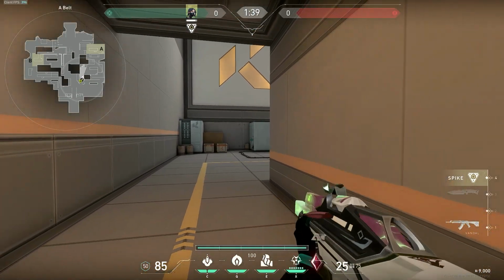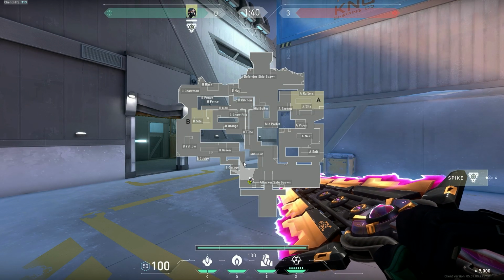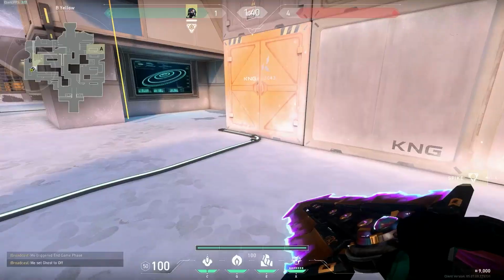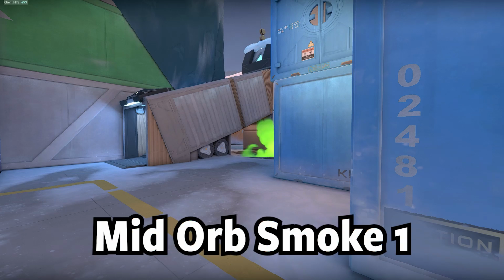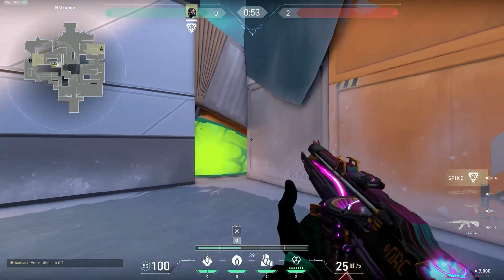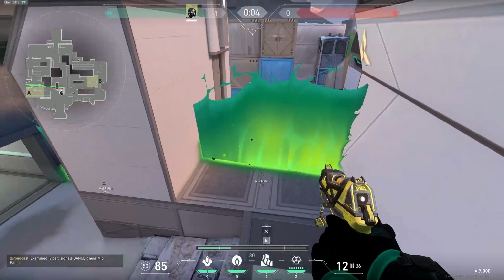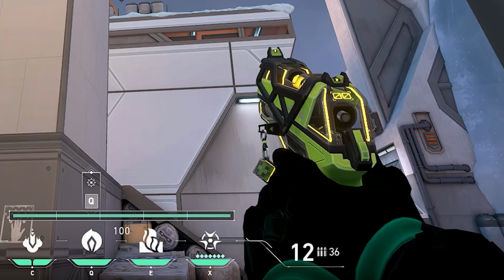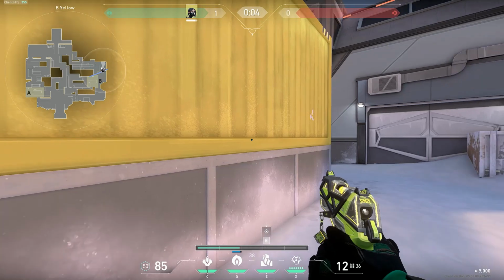INSANE Immortal Viper Icebox Setups to get EASY wins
Hey everyone! In this video we go over some simple and effective viper lineups on icebox. As always, let me know what you want to see in the comment section. Now that I’m in college, I’m going to start streaming some comp games. If you want to join in, I’m letting my discord know my schedule. As always, I hope you use this video to get some EZ wins. Good luck and have fun in your games.

TimeStamps:
0:00 Intro
0:30 A Attack
2:33 B Attack
5:05 Mid Orb Attack
6:52 A Defense
8:05 B Defense 1
9:21 B Defense 2